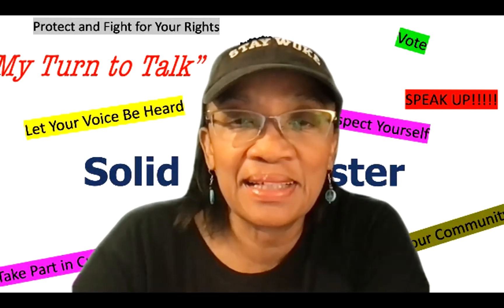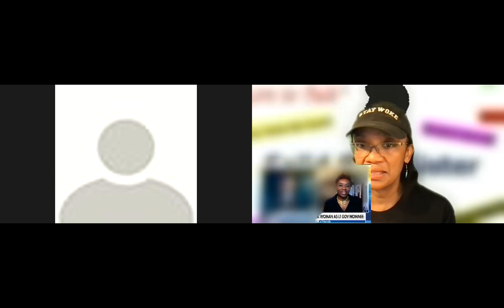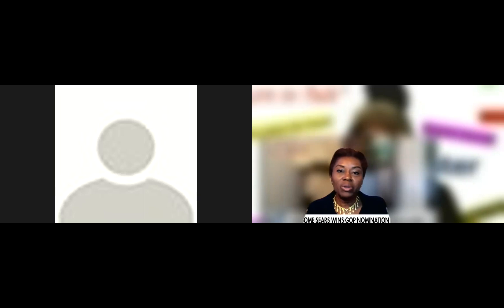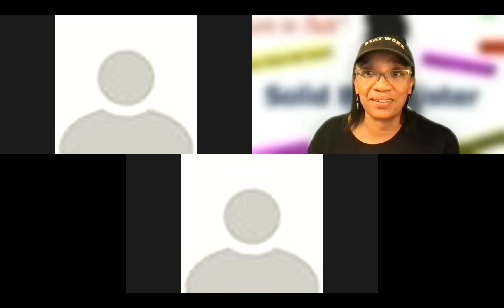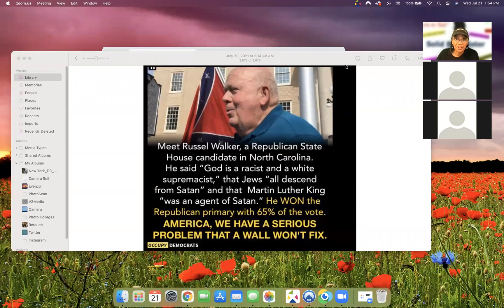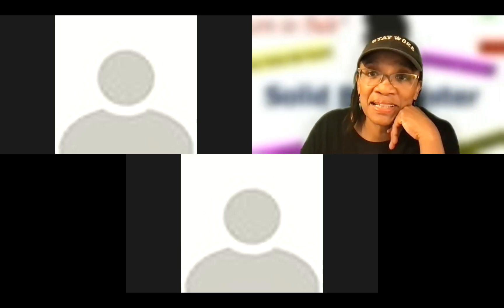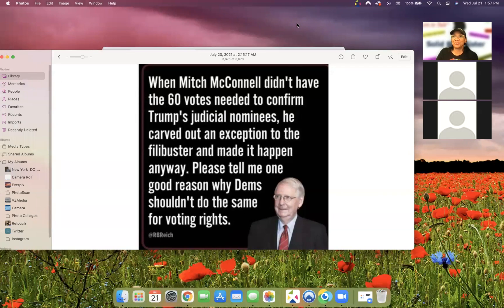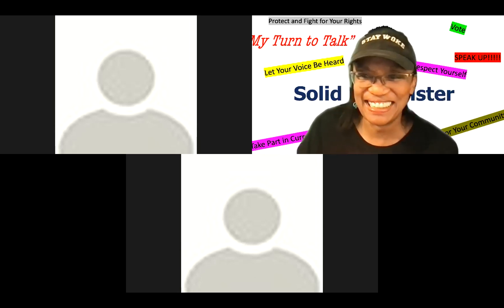Ep.54 "Are Black Republicans Slaves to the GOP?" - My Turn to Talk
Serious discussion regarding Black people who align with Republicans. Does the GOP REALLY care about them?